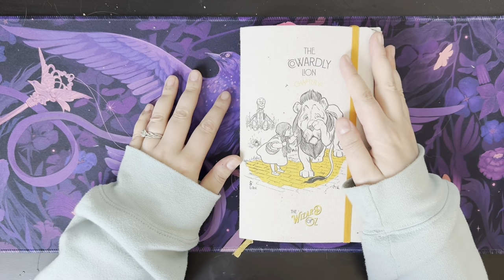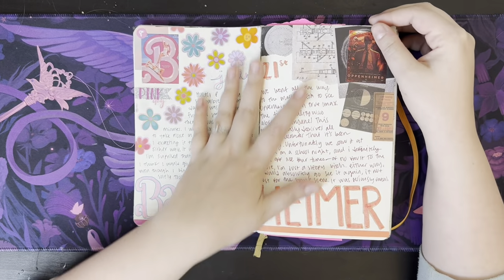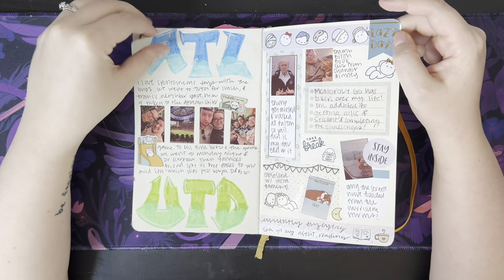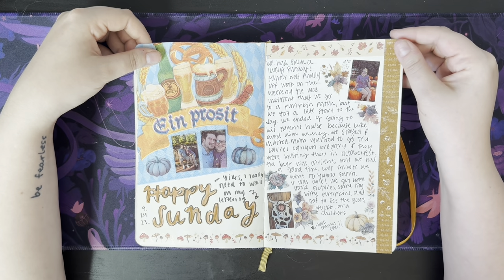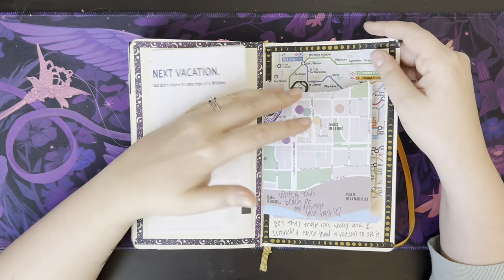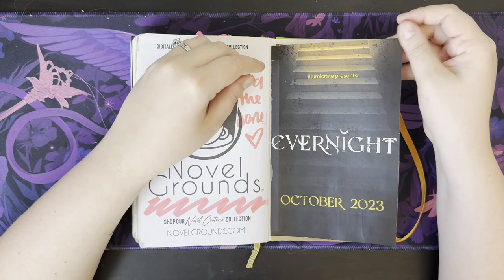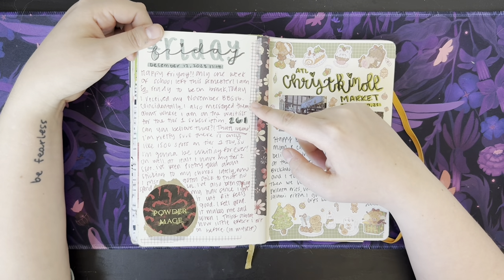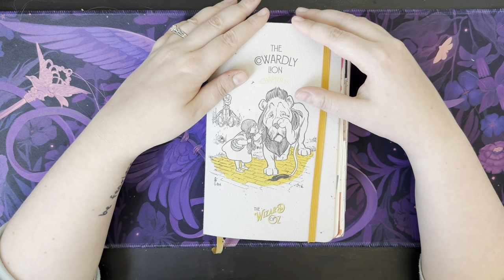Journal Flip Through | July - December 2023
Sorry y’all! Apparently the processing didn’t go through last night. Here’s today’s video…

Hey y’all! In this video I’m flipping through my most recent journal from before I switched to the Hobonichi cousin. I’ve got a couple more of these to share, so I hope you enjoy! 💜Sam

Current Planner:
Hobonichi Hon
Clear Cover Hon
Hobonichi Notebook
A5 Notebook Cover

Favorite Tools:
Pencil Pouch
Crayola SuperTips
Grid Washi
Everyday Pens - Pilot G2 0.5
Tombow Fudenosuke
White Out
Dual Tape Runner
HP Sprocket
Sprocket Paper
Phone Tripod
Desk Lamp
Washi and Sticker storage